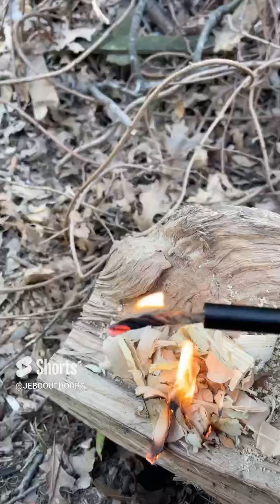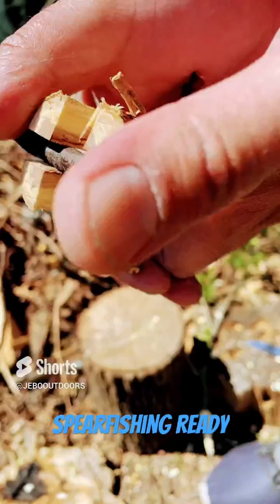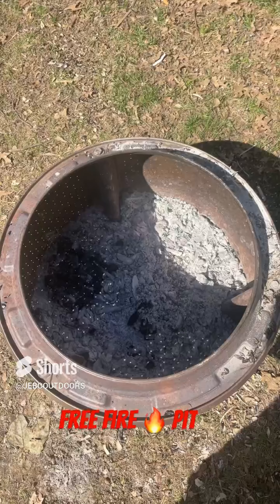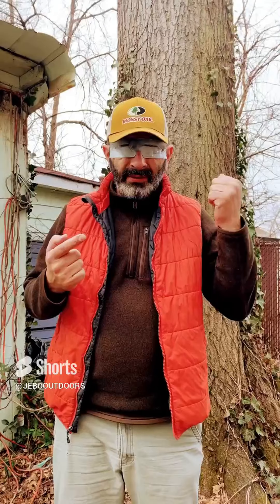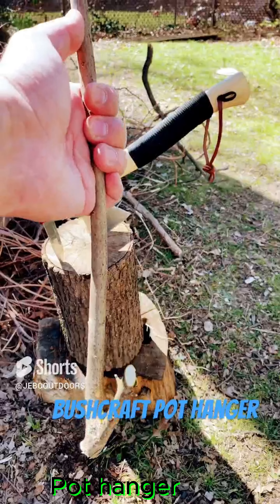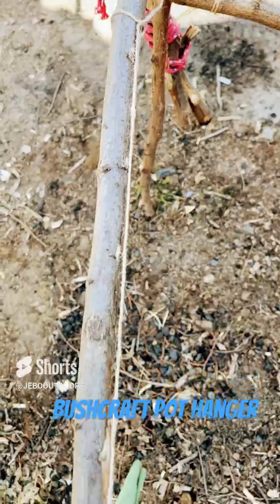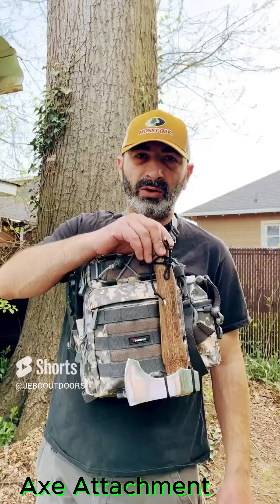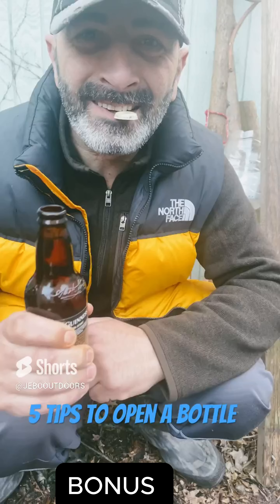Bushcraft - 15 Tips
I have consolidated 15 Bushcraft Shorts Videos for you my dear Subscribers and Guests - just to share knowledge and skills I have obtained through years of experience.
I really hope to see your comments and feedback on these series...

Yours,
Jebo Outdoors